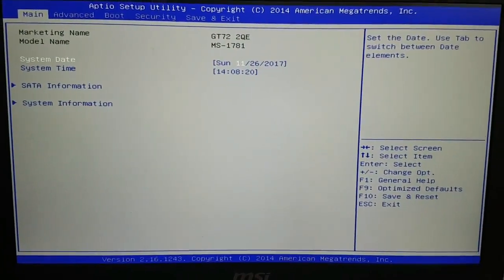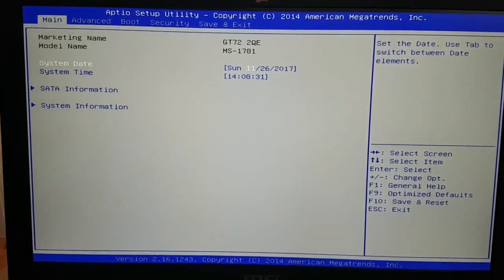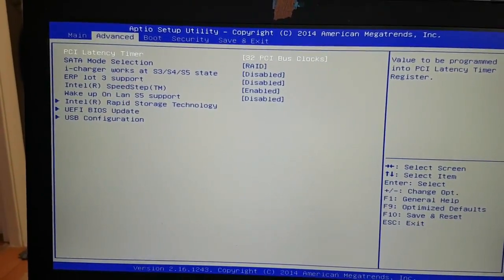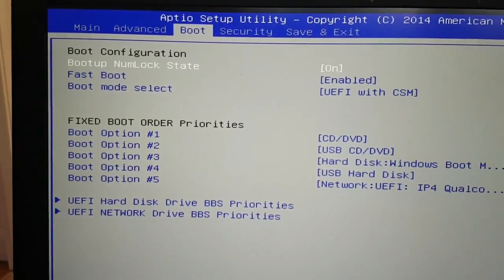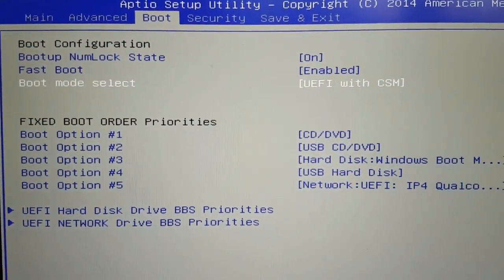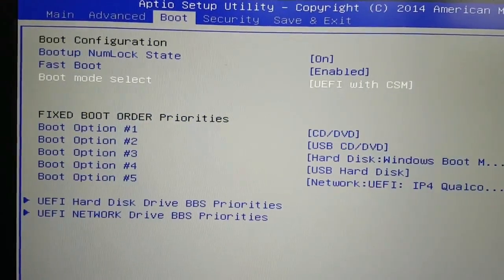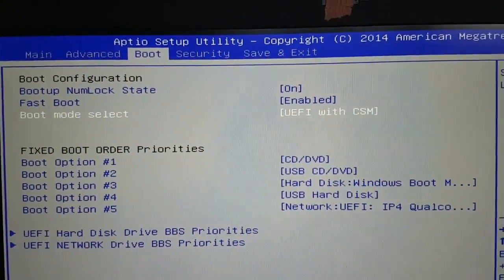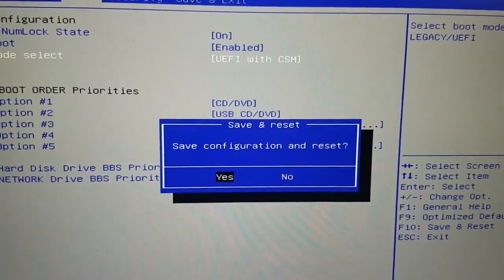Fix - Stuck at Aptio Setup Utility - Notebook [ayusin ang laptop na natigil sa aptio setup utility]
Exiting BIOS is a big problem

If you have a launch CSM Option

Then this fix is for you.

And If you dont have launch CSM option, watch this video for fix.

Navigate to the Save & Exit tab, save your changes, exit

the Aptio Setup Utility and restart your computer. When your computer boots up, it should boot straight into its Operating System and not into the Aptio Setup Utility.

As always...Go Big and God Bless!
- Your friends at Random Dude

Random Dude prides ourselves in making the absolute best family-friendly entertainment possible! Welcome to the crew!

Pound it 👊🏻 Noggin 🙇🏻‍♂️
- Random Dude